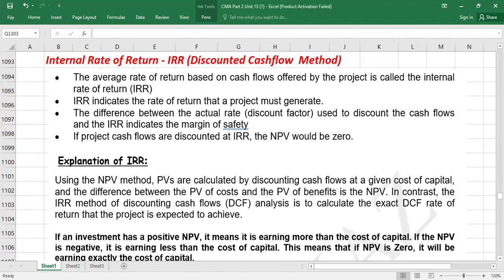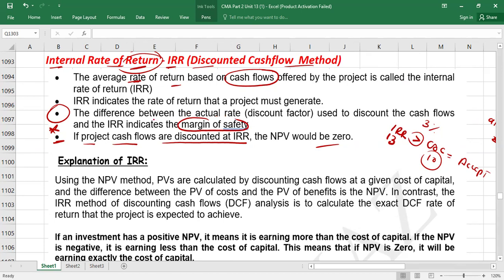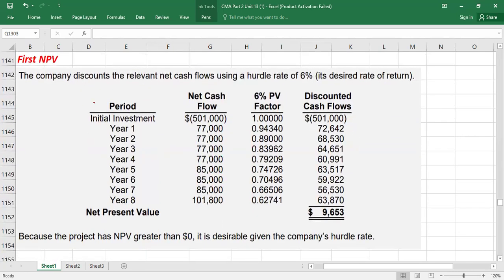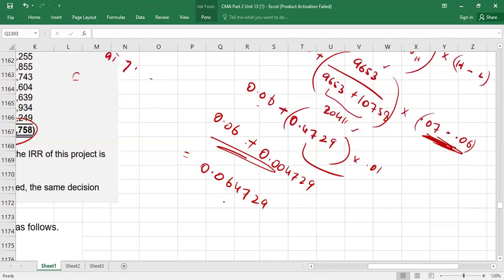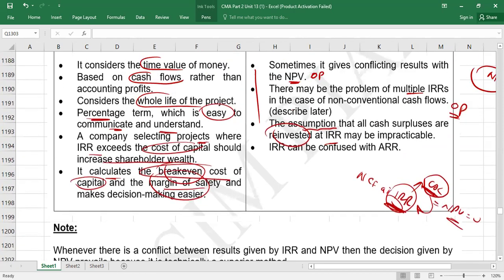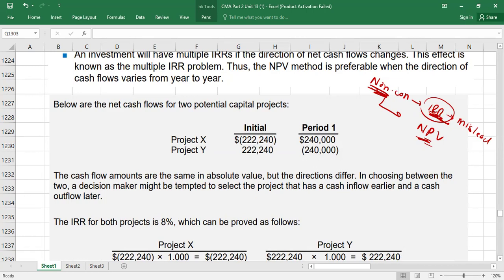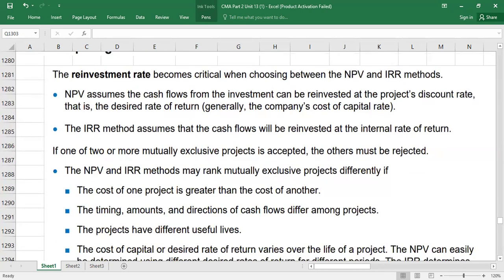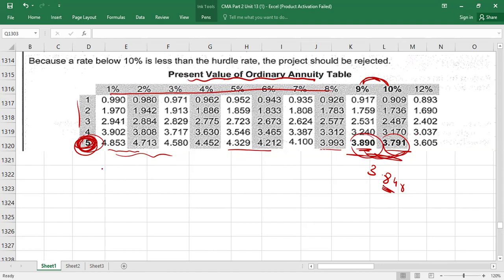Internal Rate of Return (IRR) | Comparing NPV and IRR | Capital Budgeting | CMA (US)-PART 2 Lec 20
This Video covers "Internal Rate of Return and Comparing NPV and IRR". The following topics are covered in this video.

1- What is the Internal Rate of Return,
2-  How to calculate the Internal Rate of Return (IRR),
3- How to make decisions with the Internal Rate of Return (IRR),
4- Disadvantages of IRR
5- Advantages of IRR,
6- IRR - Direction of Cash Flows, IRR with conventional cashflows and non-conventional cashflows,
7- IRR - Mutually Exclusive Projects,
8- Comparing Cash Flow Patterns in NPV and IRR,
9- NPV vs IRR,

What is the Internal Rate of Return, How to calculate the Internal Rate of Return (IRR), How to make decisions with the Internal Rate of Return (IRR), Disadvantages of IRR, Advantages of IRR, IRR - Direction of Cash Flows, IRR with conventional cashflows and non-conventional cashflows, IRR - Mutually Exclusive Projects, Comparing Cash Flow Patterns in NPV and IRR, NPV vs IRR, Problems of IRR, Multiple IRR, Why IRR conflicting with NPV, Reinvestment assumption of IRR, Reinvestment assumptions of IRR, Complete concept of IRR, CPA, CMA, CMA lecture series, CMA part 2 videos, best lecture for CMA, CMA US, ACCA, CA, cost and management accounting, best lectures for CMA,